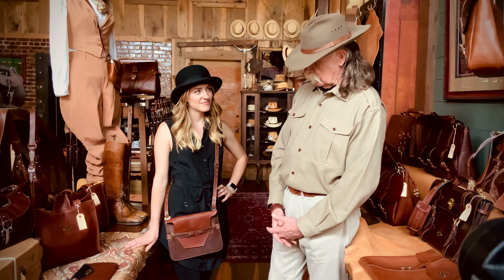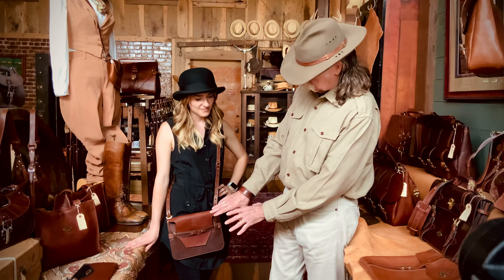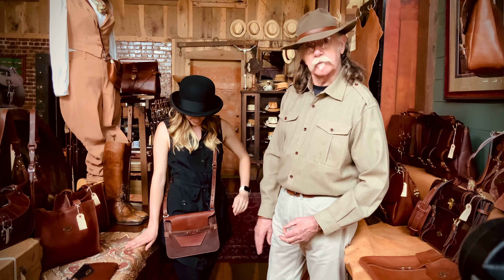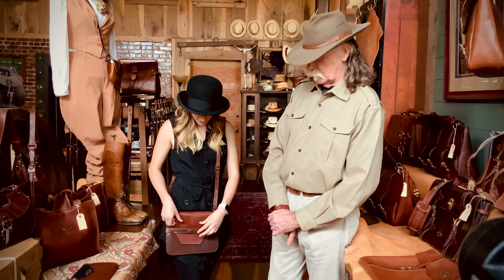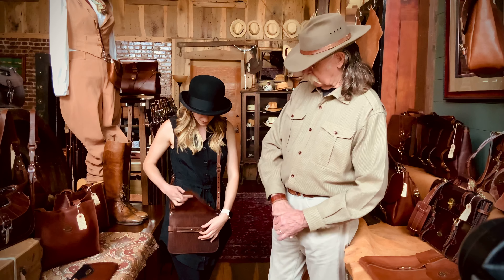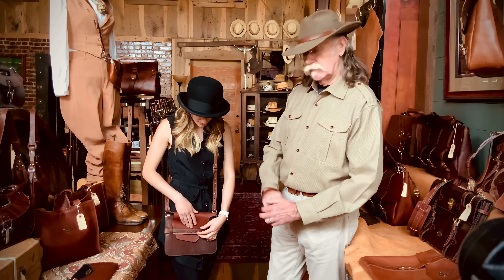Stylish Convenience: No. 21B Ashley Crossbody Handbag!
When you’re out shopping and on the go, nothing beats the “hands free” convenience of a lightweight crossbody bag. Slim, sleek and stylish, this bag is made in the Col. Littleton Workshop of our soft, dry-milled leather in a wardrobe-friendly combination of Tobacco Brown American Buffalo and contrasting Vintage Brown Steerhide.

Col. Littleton is a luxury leather goods company based in the charming town of Lynnville, southern middle Tennessee, just an hour south of Nashville. Renowned for its handcrafted leather products, Col. Littleton is the largest employer of local artisans. All products are proudly American-made using full-grain leather sourced from the USA, with special collections showcasing American Buffalo and American Alligator leather.

Explore our handcrafted leather goods and timeless accessories.